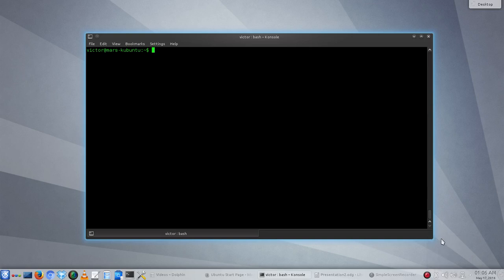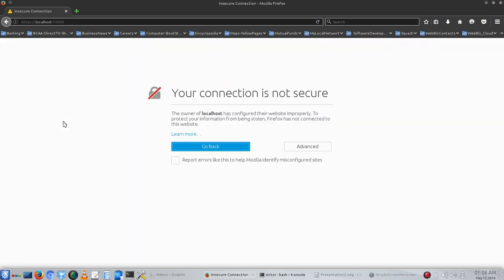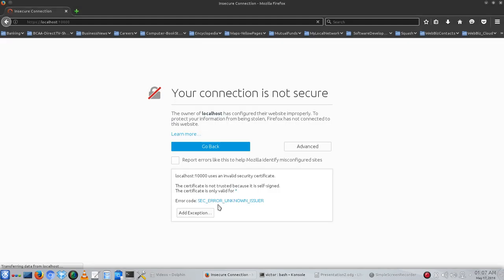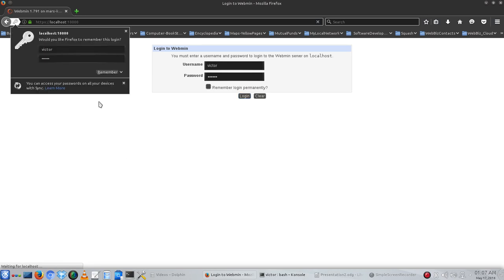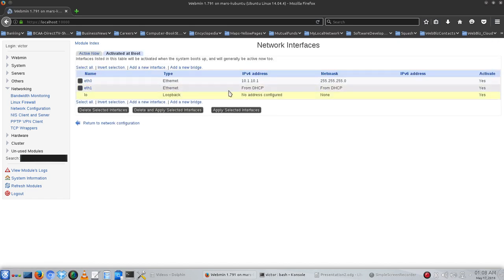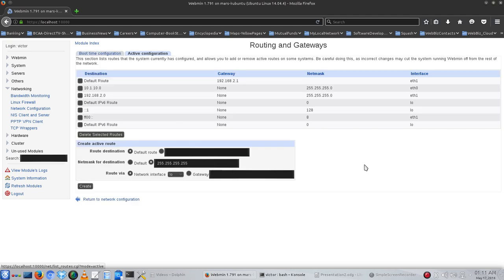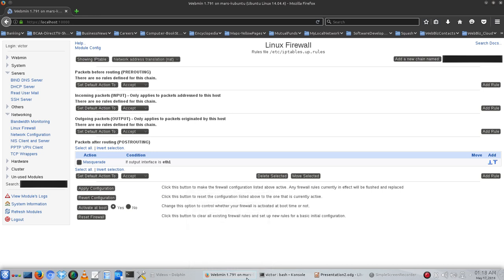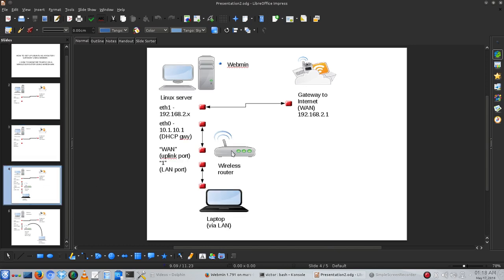UBUNTU AS ROUTER WITH WEBMIN + MONITOR WIRELESS TRAFFIC WITH WIRESHARK (part 03 / 05)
HOW TO SET UP UBUNTU AS A ROUTER / GATEWAY USING WEBMIN + HOW TO MONITOR TRAFFIC ON A WIRELESS ROUTER USING WIRESHARK